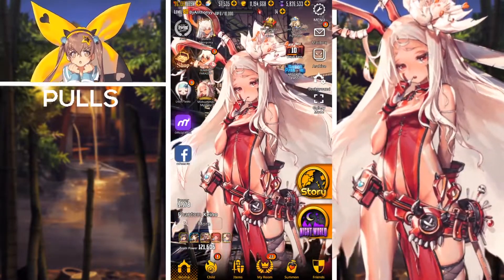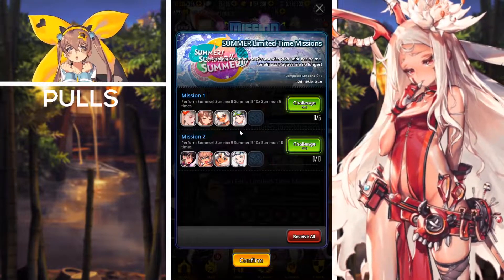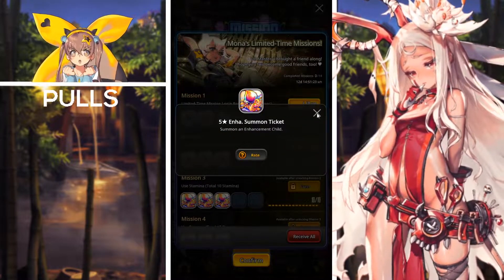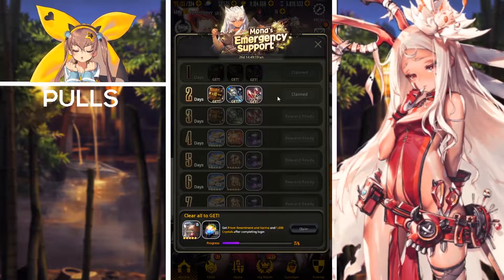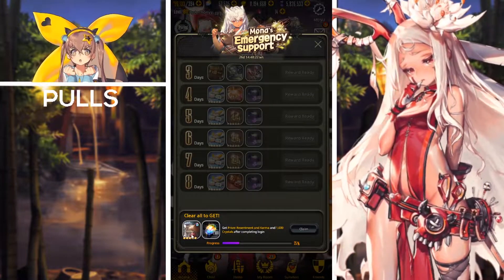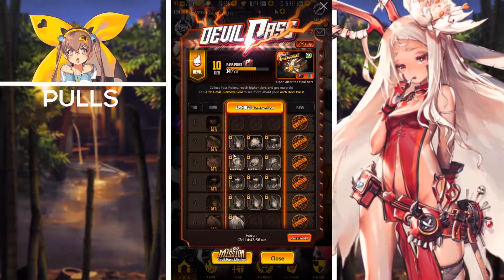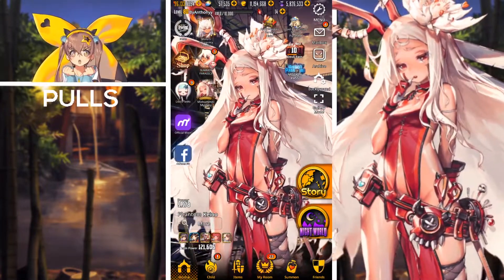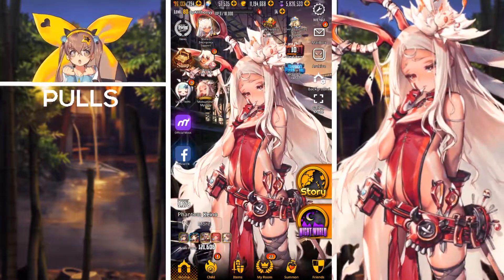[ DESTINY CHILD ] CURRENT EVENTS OVERVIEW! - KEI'NO NARRATIVE DUNGEON + SUMMER LIMITED TIME MISSIONS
In today's Destiny Child video, we overview the current sets of mission pass missions, events, and Destiny Child, Moot page events as well! We have a ton of very generous events going on right now so make sure to complete as many as possible! As always thank you all so much for watching! :D